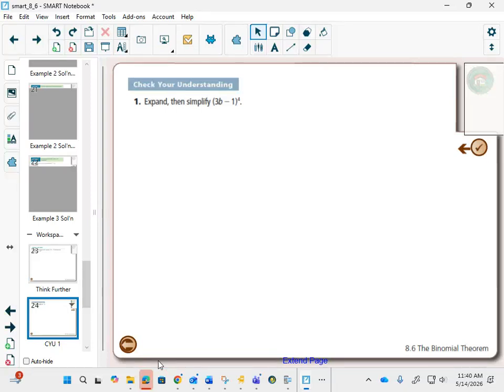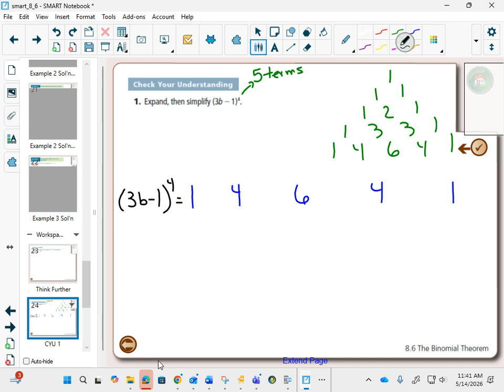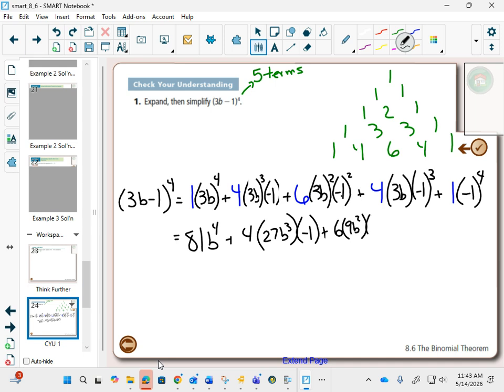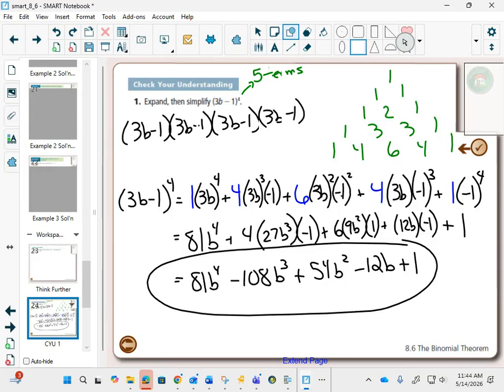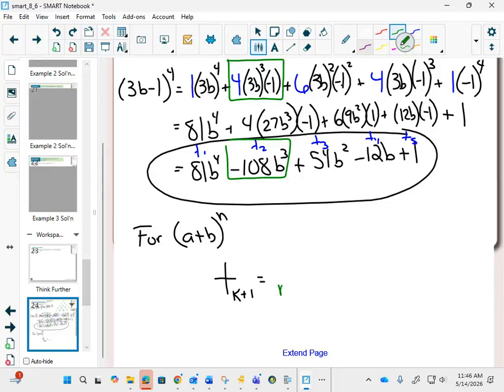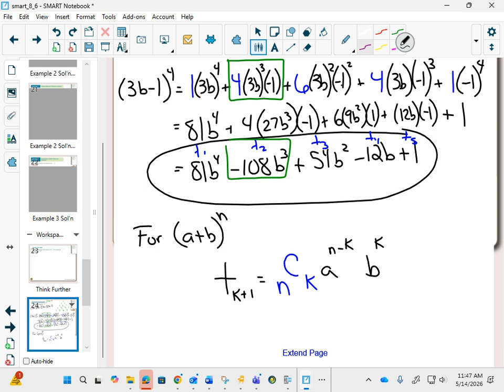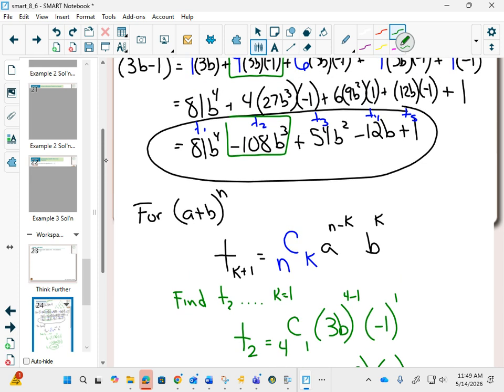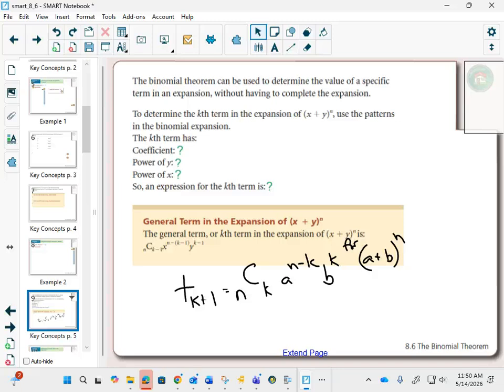40SP 8 6 Example 1